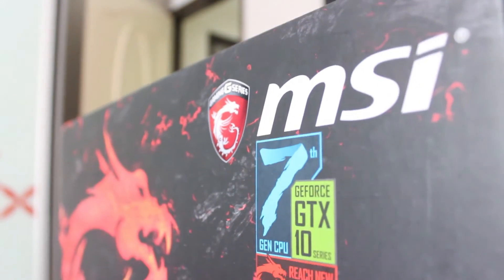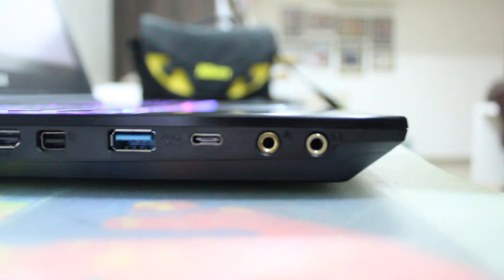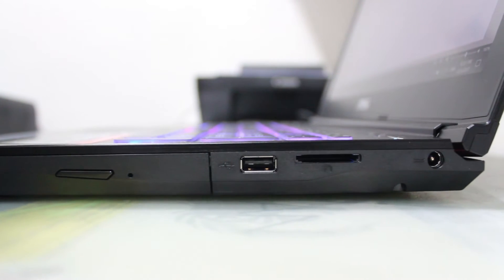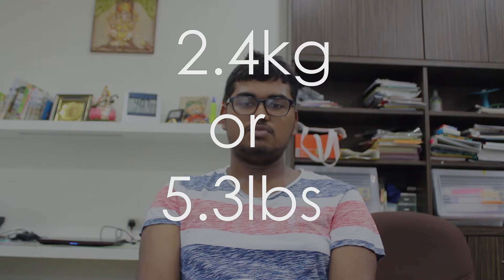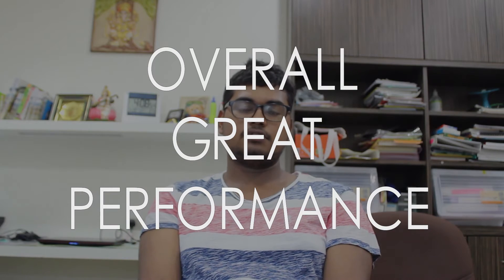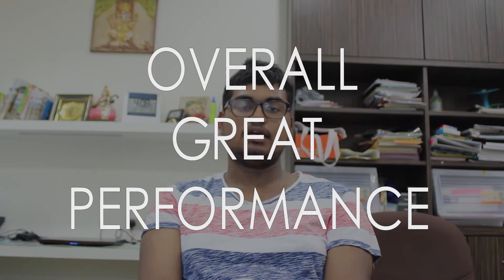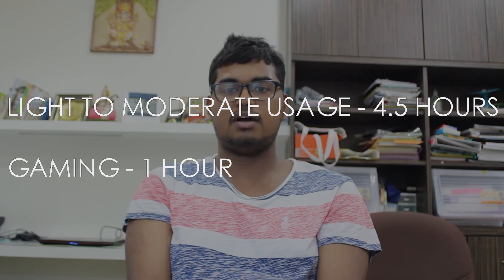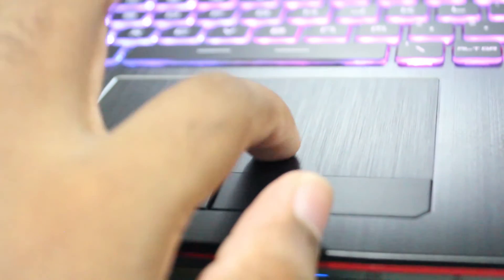MSI GE62 7RE Apache Pro Laptop Review!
Hey guys! Hope you guys enjoyed this thorough review of my new mobile workstation.